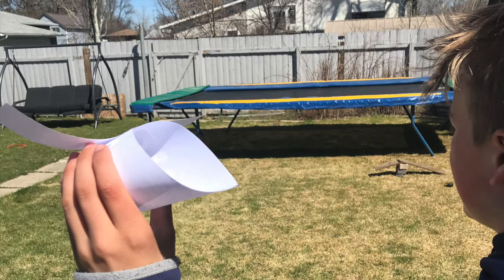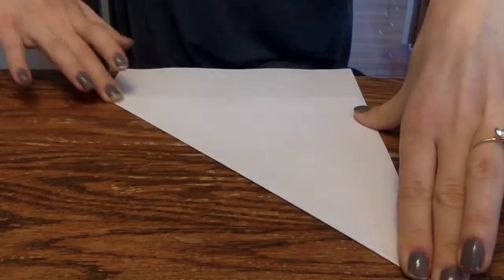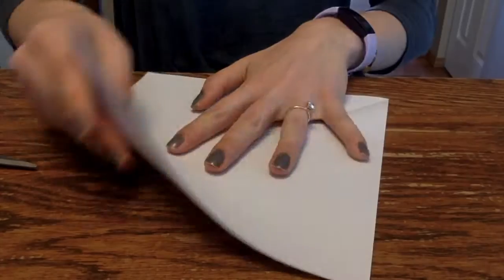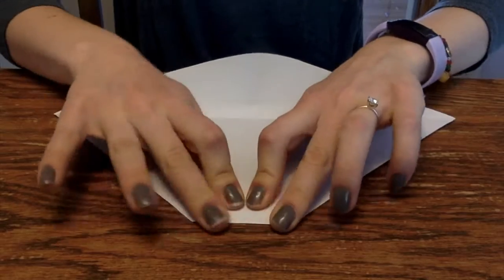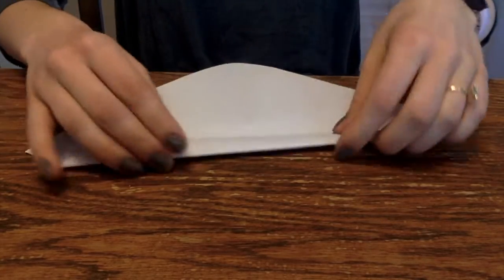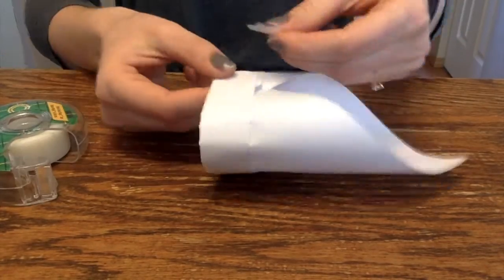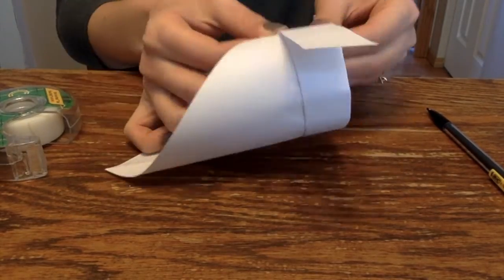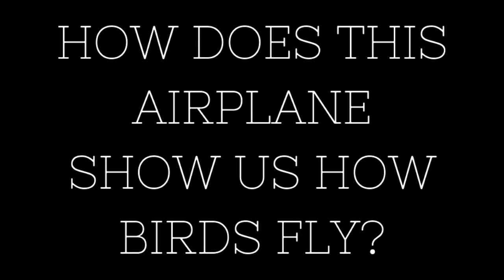Make a Bird Paper-Airplane!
Follow these instructions to build a bird paper-airplane! See how far you can fly this airplane that flies like a bird!